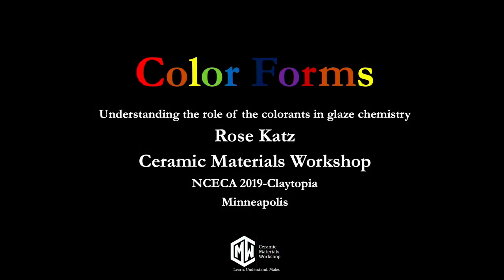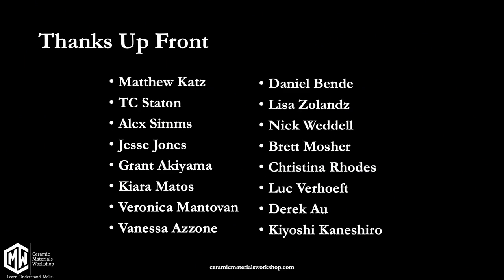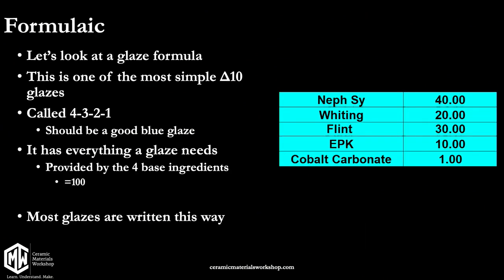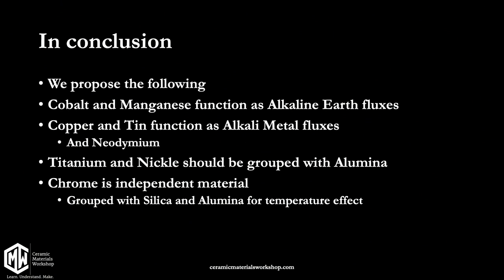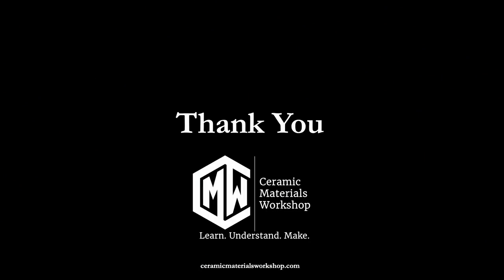Colorforms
Presentation given at the annual conference for the National Council on Education for the Ceramic Arts in 2019 held in Minneapolis, MN.

Presentation by Rose Katz

I will explore the chemical role of all the major colorants: Titanium, Chrome, Manganese, Iron, Cobalt, Nickel, and Copper. How do we consider them when we examine glaze chemistry, and what can we learn from them when we do?